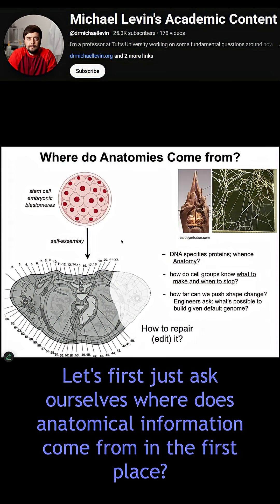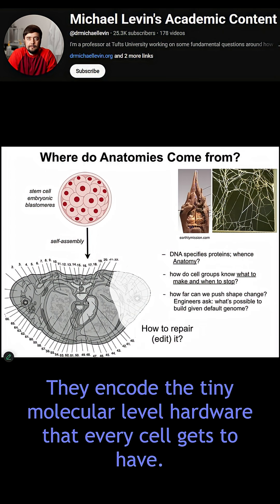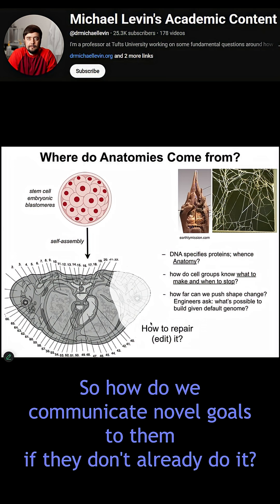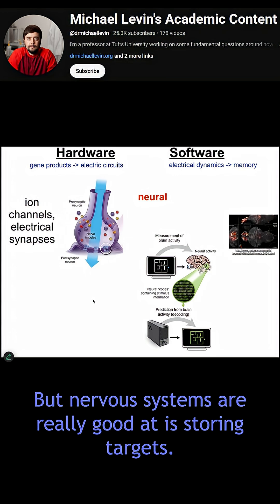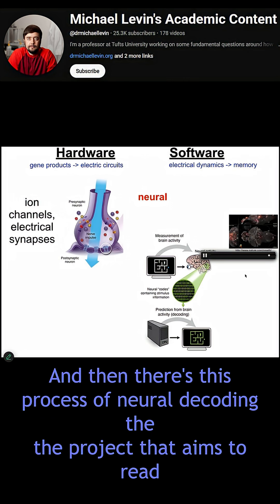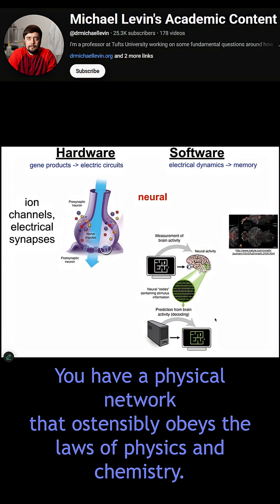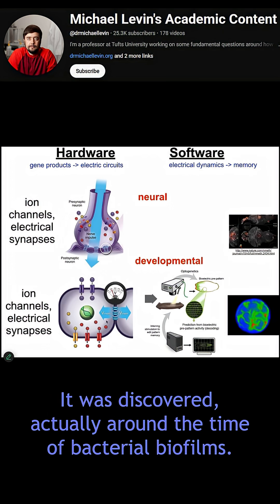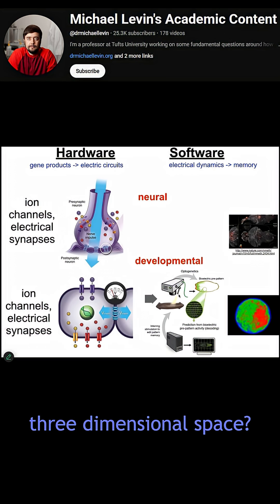Bioelectric basis of anatomy